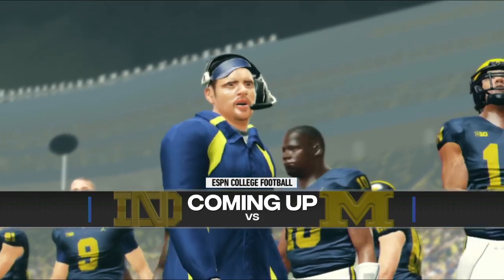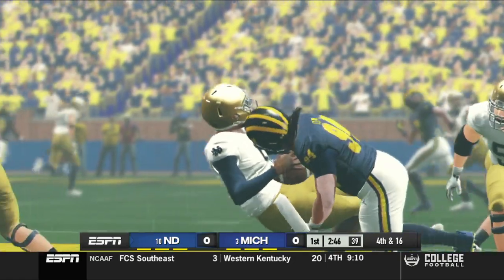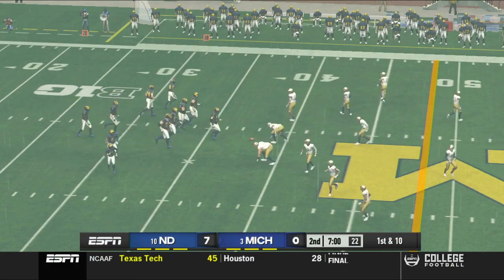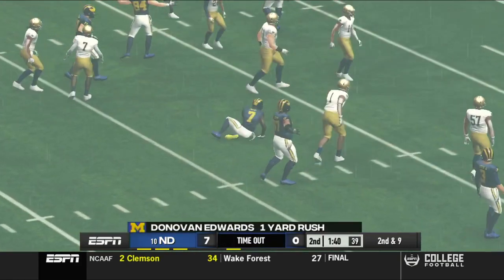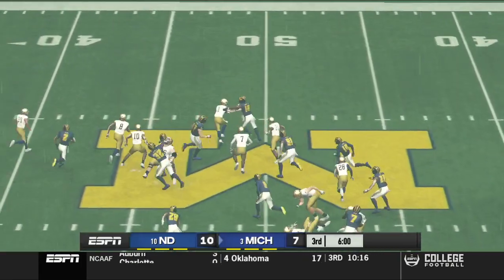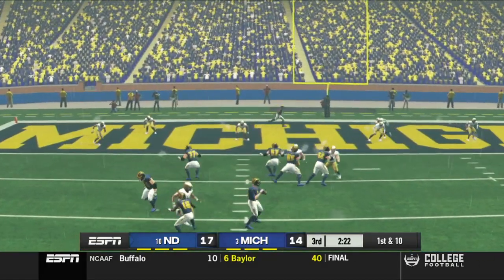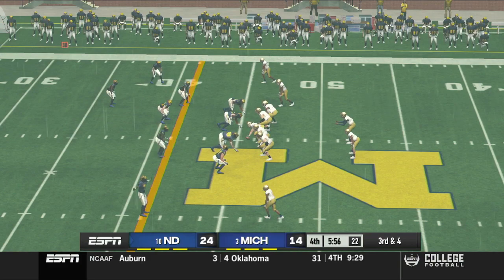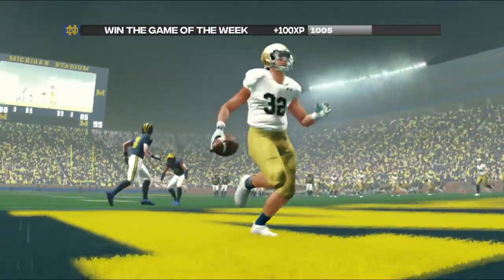#3 Michigan vs #10 Notre Dame - Week 5